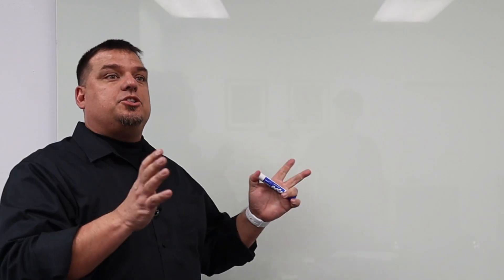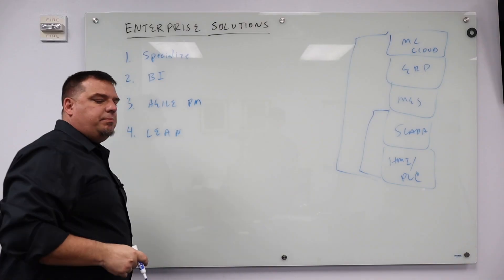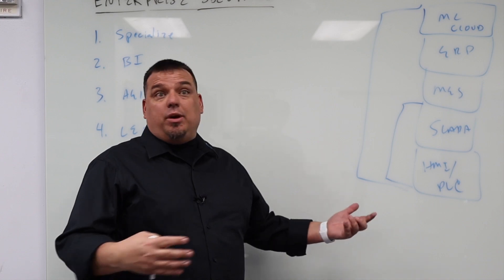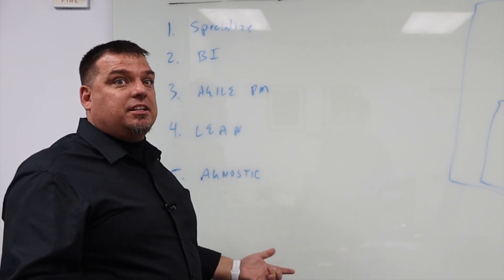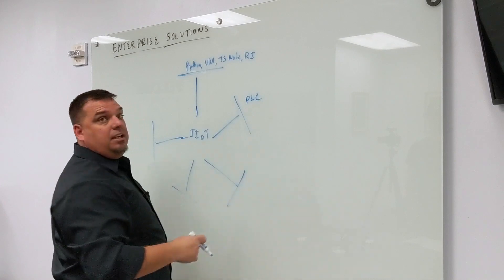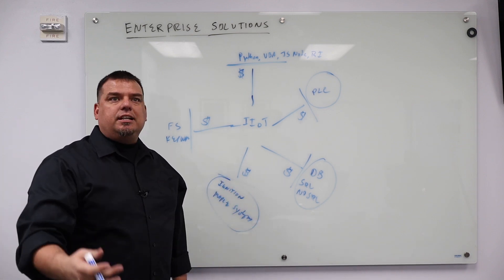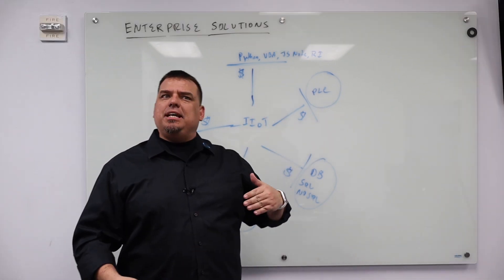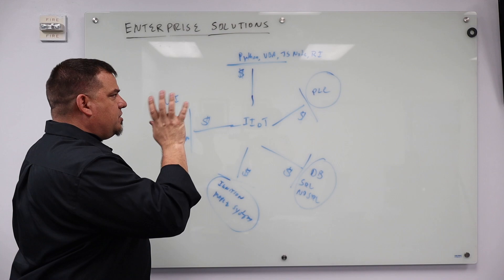The Integrator of the Future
In this video, Walker Reynolds explains the business model for the integrator of the future... also known as Industry 4.0 System Integrator.

The model is a T-Based team model, where the structure looks like a hub and spoke... or a wheel. Where the base of the wheel is the thing that a team has in common, such as IIoT. The edges of the wheel are people that are subject matter experts in a given topic, such as Ignition, FactoryStudio, PLC, Machine Learning, MES, etc.

Enterprise Solutions #10